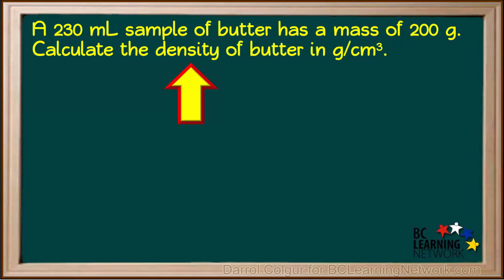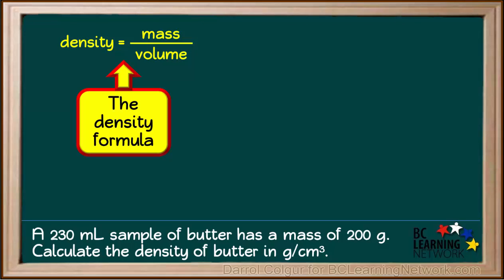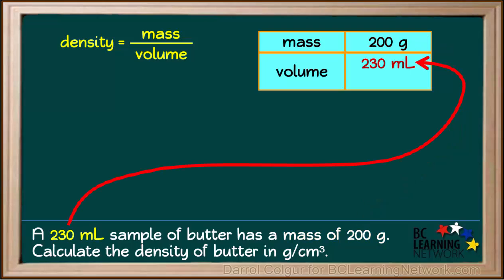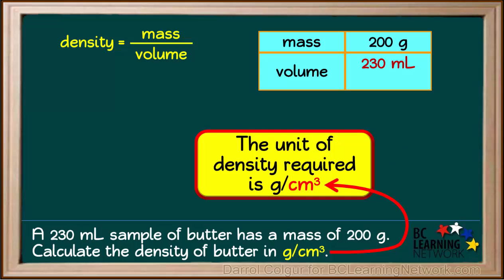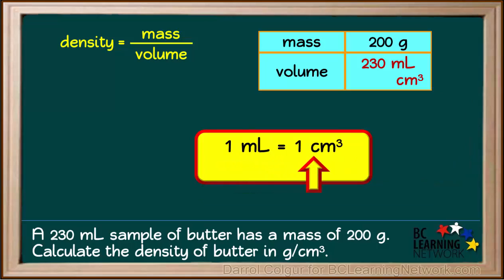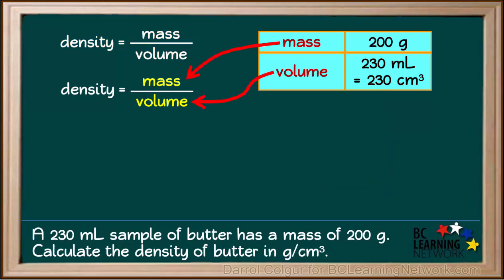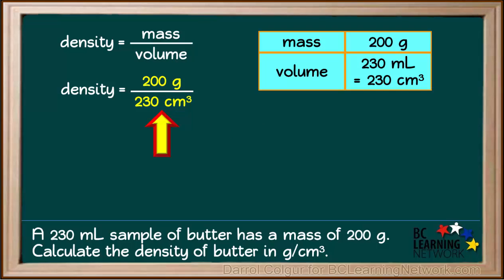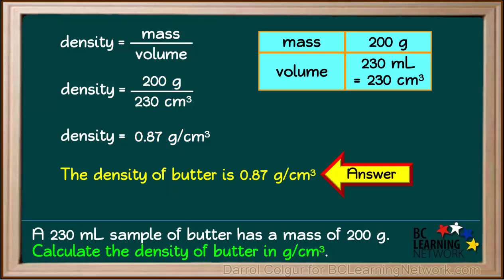WCLN - Calculating Density from Mass and Volume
Calculating Density from Mass and Volume